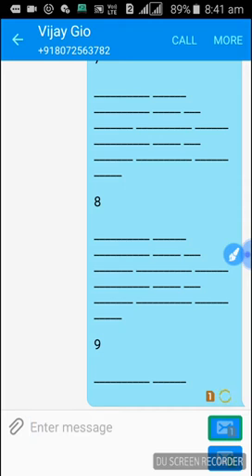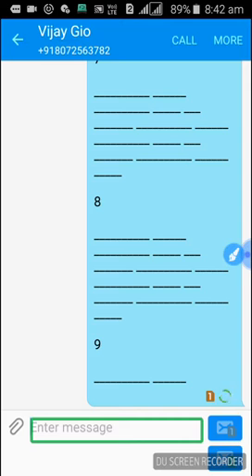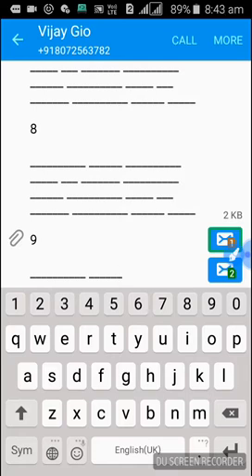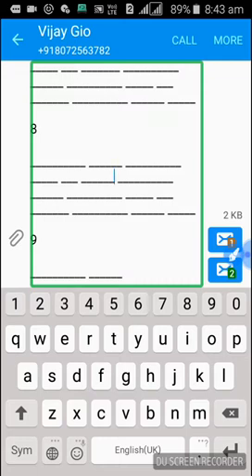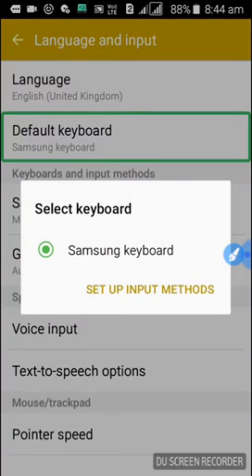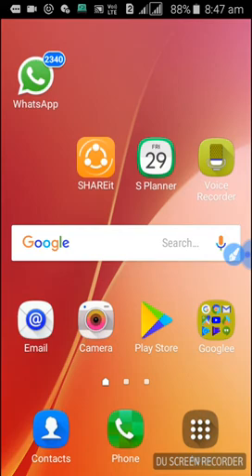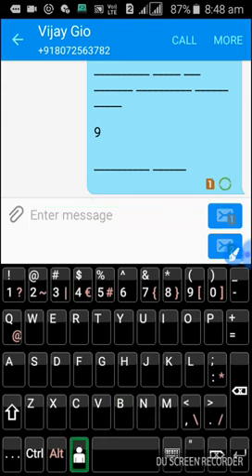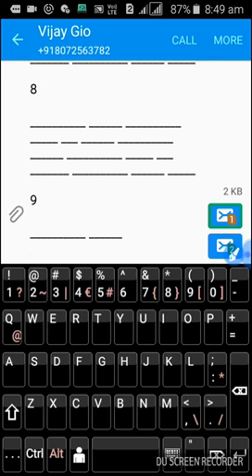how to cut copy and paste in Android mobile - *text editing* fully explain in tamil